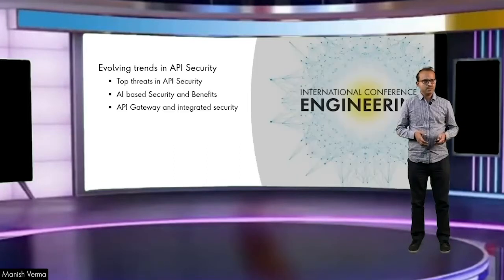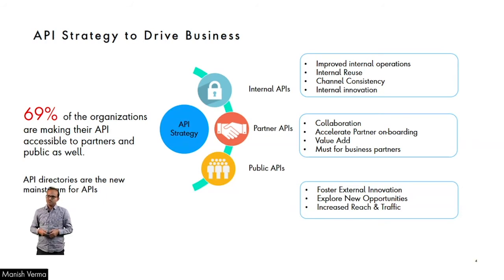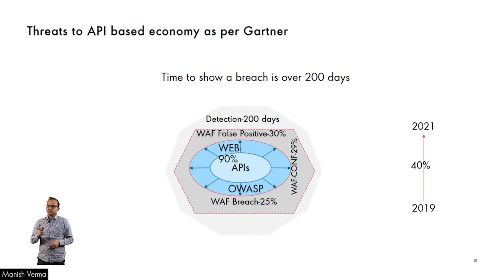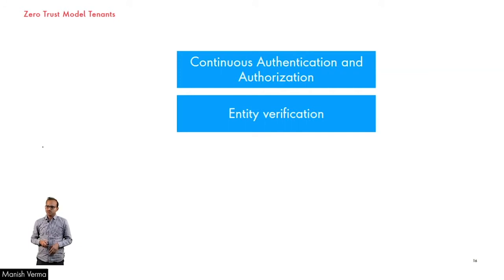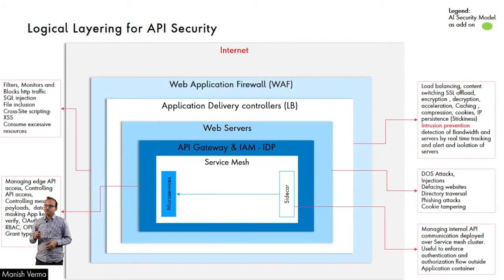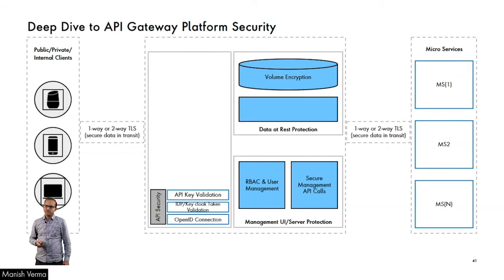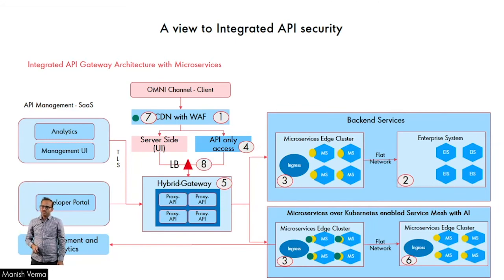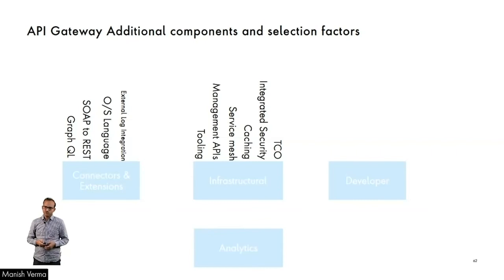Evolving Trends in API Security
Speaker: Manish Verma, Senior Director Technology